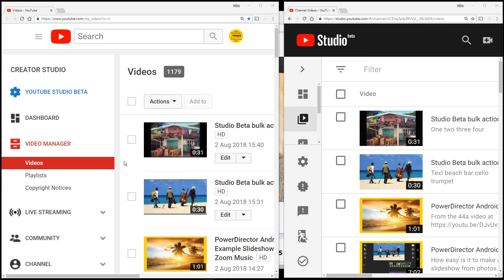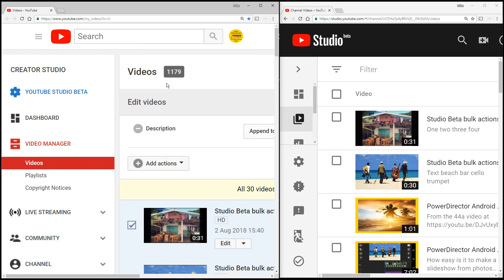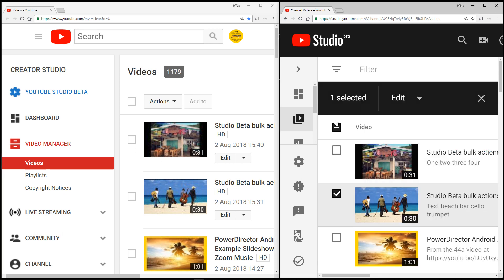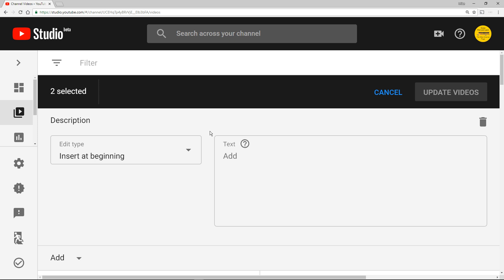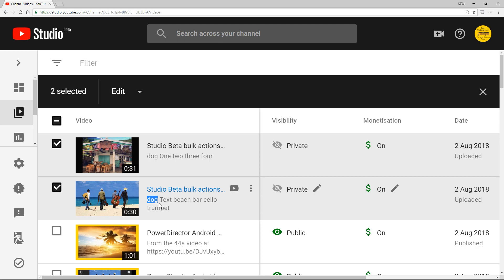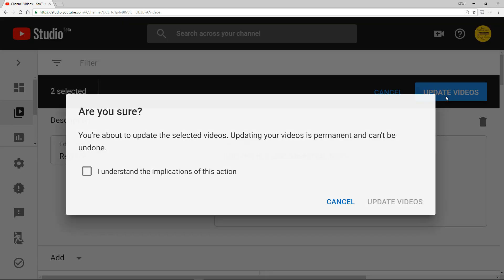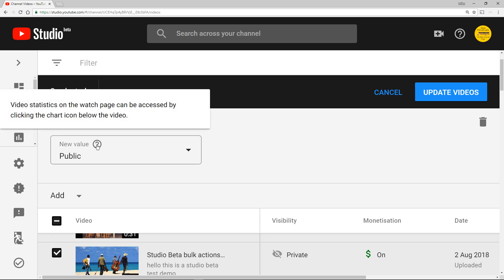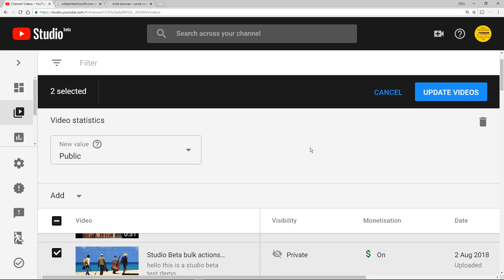YouTube Studio Beta Bulk Actions Just Released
If you are passionate about making videos, then Bulk Actions can be hugely useful when you get them right - make a mistake on MANY videos all at once and you will be crying for hours..

Bottom line, take a look at the new just released bulk actions

And be sure to check out the Creator Insider Channel foe more updates: